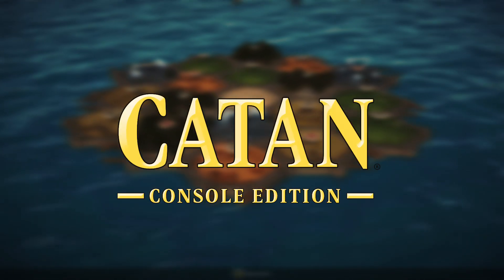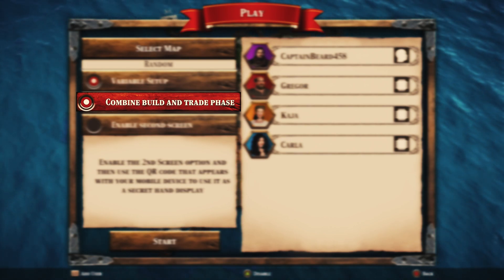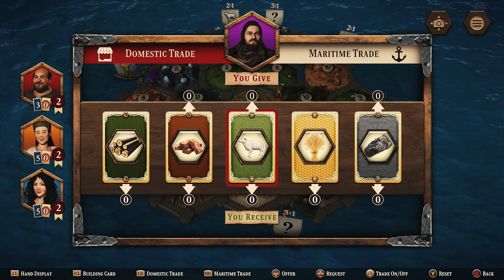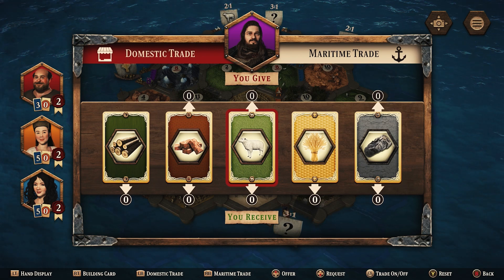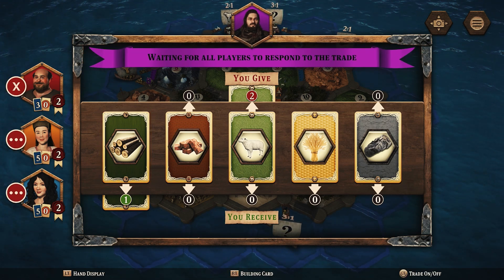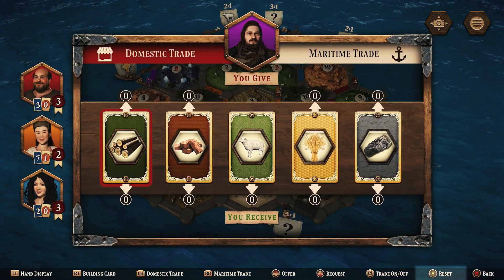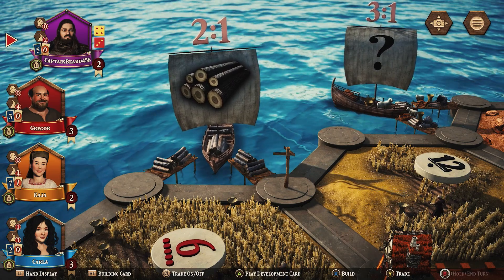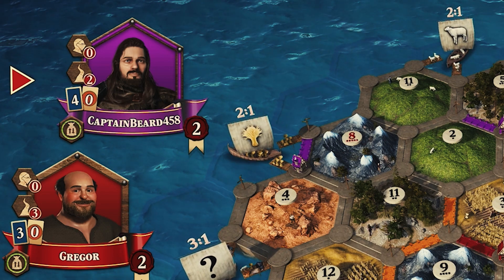CATAN 101 - How Trading Works (CATAN - Console Edition)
In this CATAN 101 video we're talking about all things TRADING in CATAN - Console Edition.

Play the official video game of CATAN on Console. Acquire resources, master new strategies, and build your settlements across a board that comes to life. Challenge friends both online and in the living room or play against smart & dynamic AI to become the winning Catanian!

ESRB Rating: Everyone / PEGI: 3

*** Chapters ***
0:00 - Intro
0:19 - Combine Build & Trade Phase
1:03 - Two Ways to Trade
1:15 - Domestic Trade
2:26 - Maritime Trade
3:20 - Opting out of Trading
3:45 - Outro